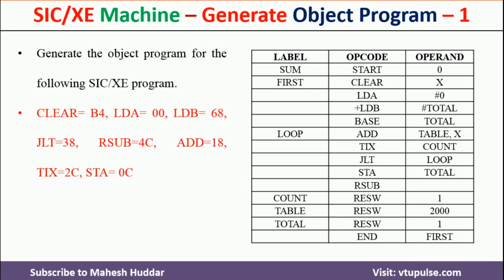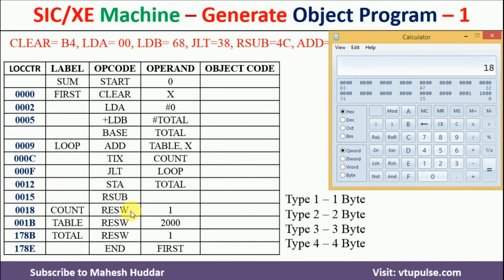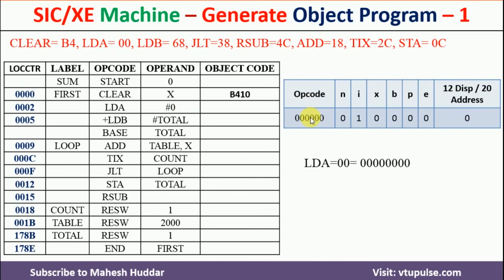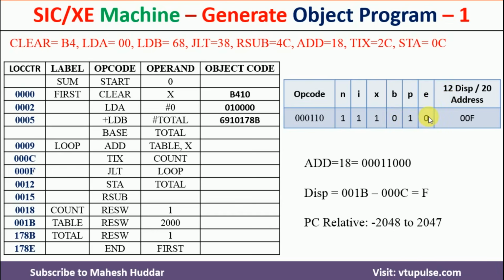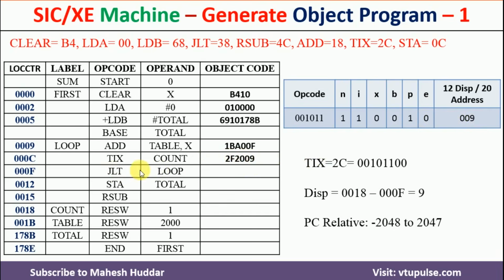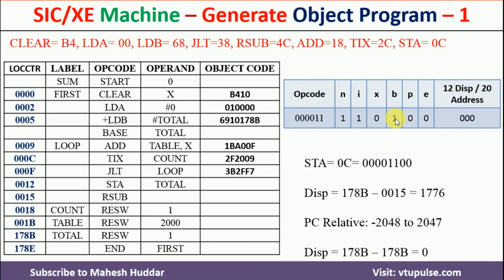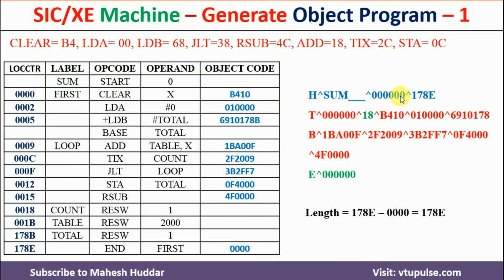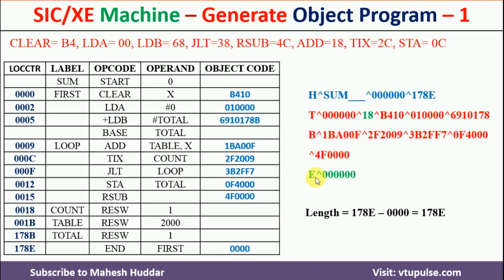10. How to generate Object Code and Object program for the SICXE Program by Mahesh Huddar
10. Solved Example #1 How to generate Object Code and Object program for the SICXE Program by Mahesh Huddar

The following concepts are discussed:
How to Generate object code for SIC XE,
generate the object code for the following sic/xe program,
generate the object code for the following sic/xe source program,
generate object program for sic xe source code,
how to write object code for sic/xe,
generate object program for sic xe program